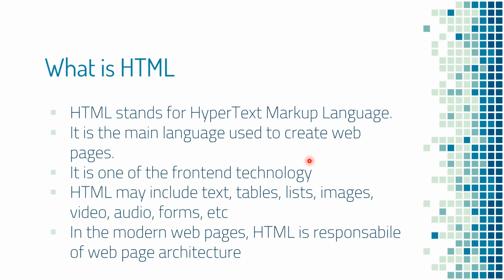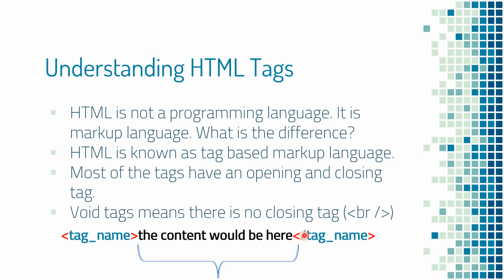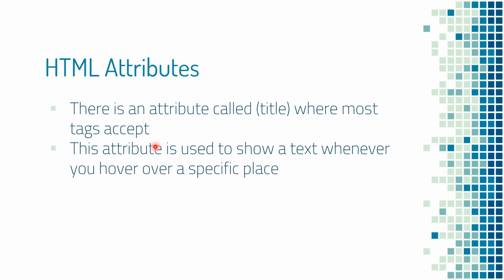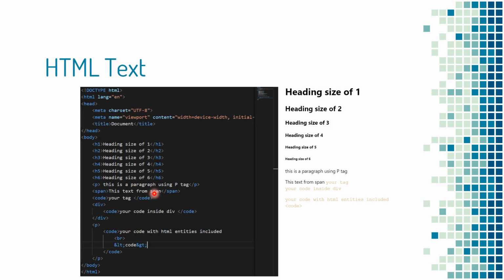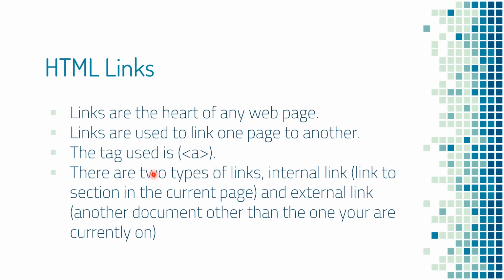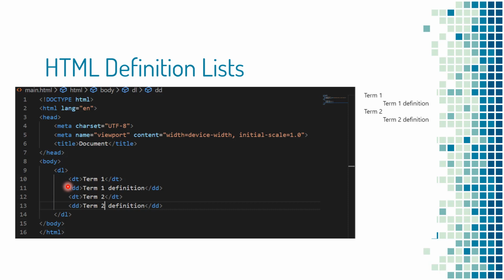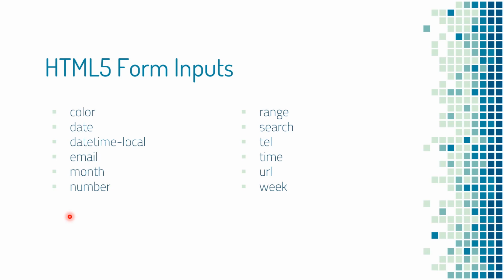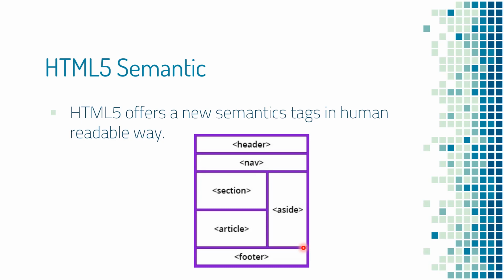Module 4 - Introduction to HTML